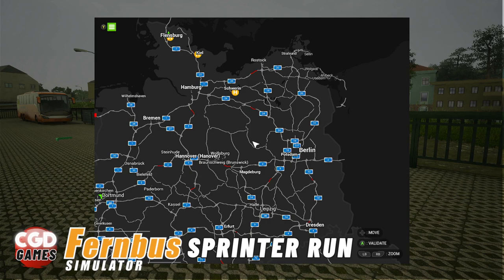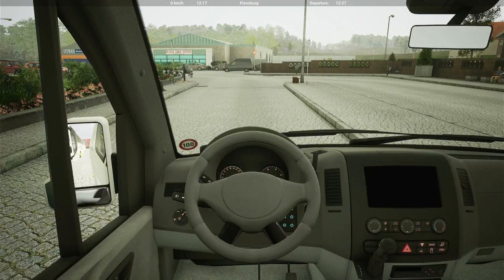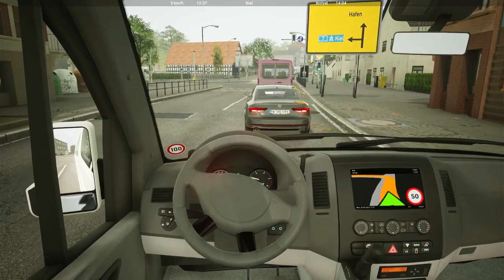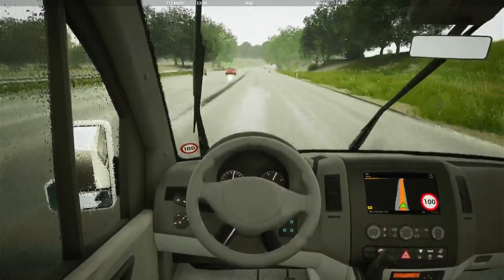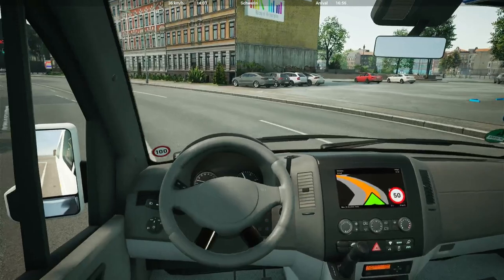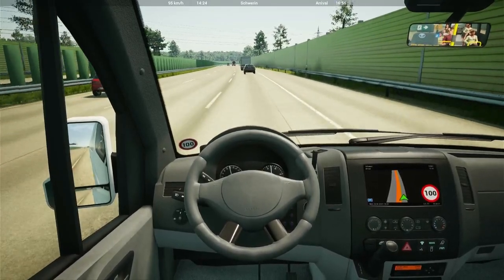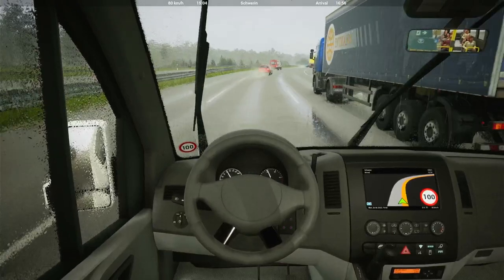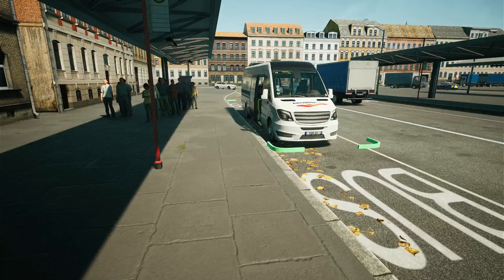SPRINTER RUN AND DISASTER STRIKES | FERNBUS SIMULATOR | XBOX SERIES S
Taking the MB mini bus ( sprinter ) out for a spin and disaster strikes !

If you would like to join our awesome SIMULATION GAMERS DISCORD the SGD where we chat all things simulation and gaming , click this